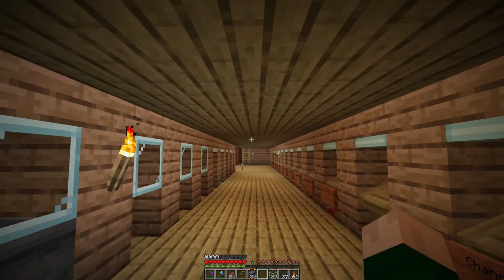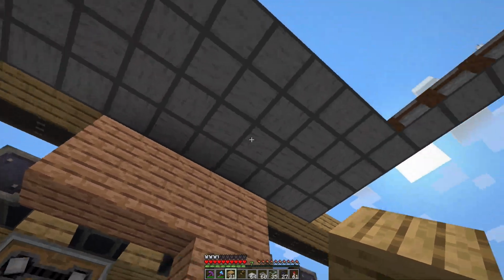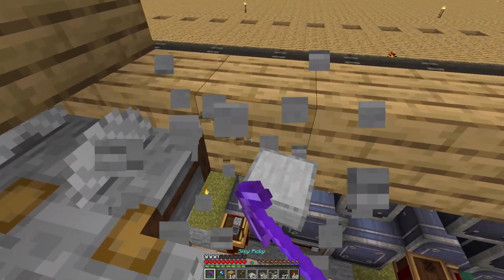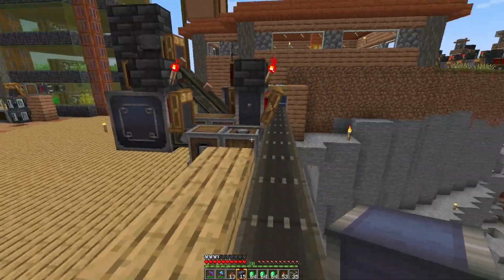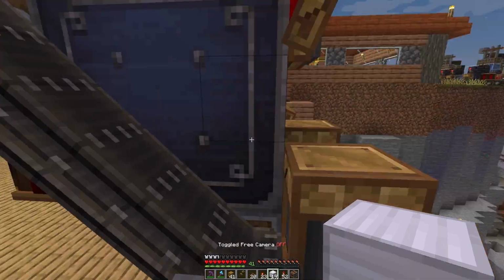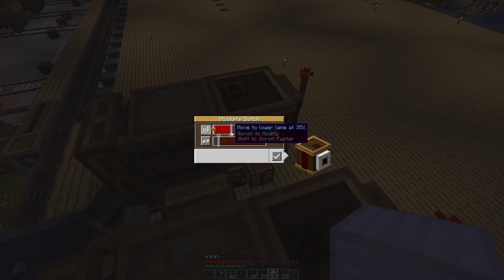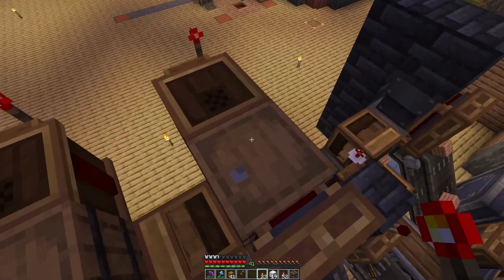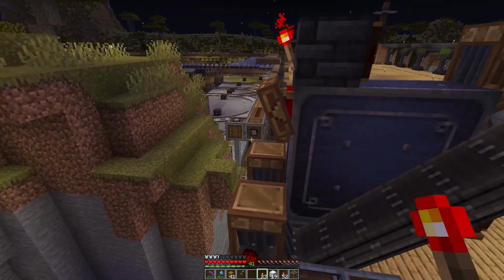Starting a Redstone Factory - Create Mod (1x29)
It's the beginning of a couple projects today. I want to revamp my
storage a bit so that I can incorporate two new factories. I'm
starting the first, a redstone component factory today.

I'm also getting started on a new roof for the garage using
stonecutters. It's a nice look but it takes forever to get them all
placed.

00:00 Intro
00:52 Revamping my storage
05:13 I am an idiot
06:58 Librarian expansion
07:59 Garage ceiling
09:33 First redstone factory modules
11:00 Redstone torch factory
15:20 Outro

💖 Support Me 💖

-- YT sub goal: 99% 4.96K/5K

🔗 Links 🔗

📜 Channel Rules 📜

-- No swearing
-- No politics
-- English only